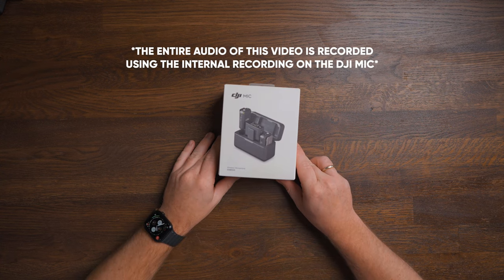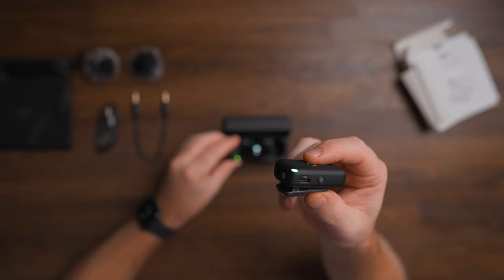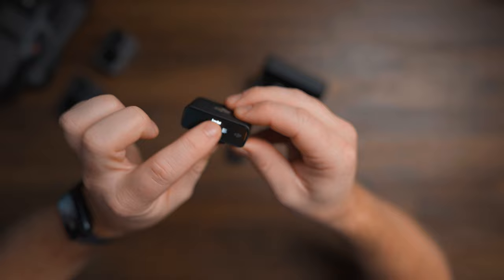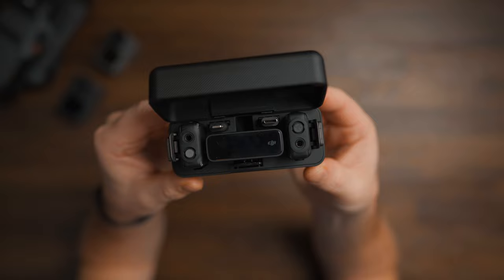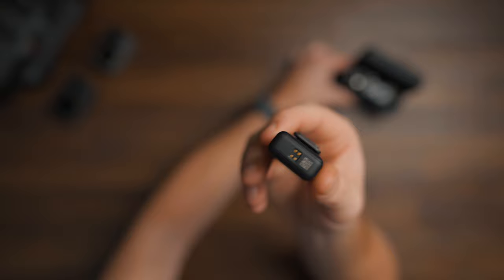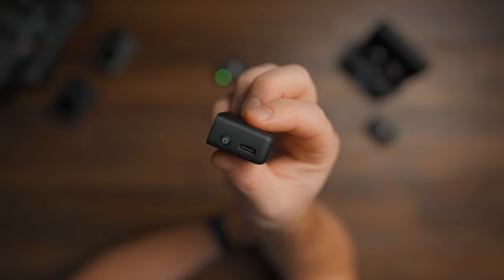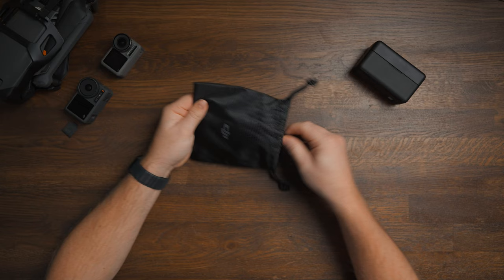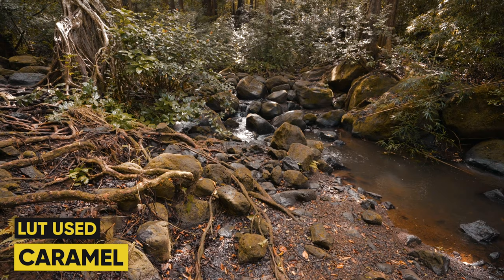How To Record Clear Audio While Flying a Drone! DJI Mavic 3 Classic - Mini 3 Pro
DJI Mini 3 Pro with RC (US)
DJI Mini 3 Pro with RC (UK)
FLY MORE KIT(UK)
ND Filters PRO PACK
ND Filters All Day Pack

2nd iPad
3rd iPad

ACTION CAMERA :

GIMBALS///
Main Gimbal
2nd Gimbal